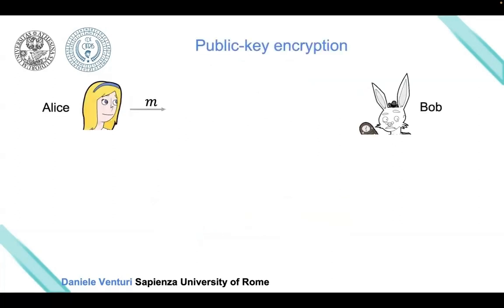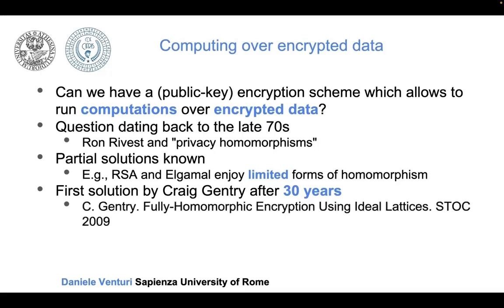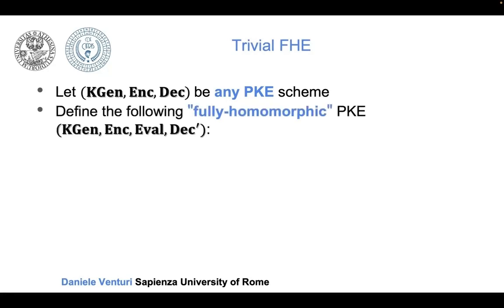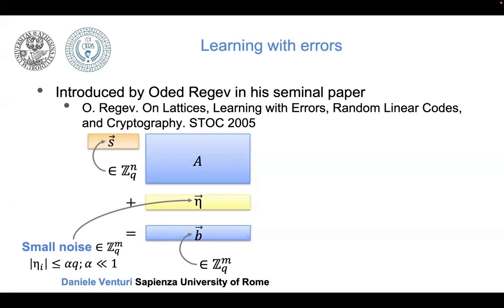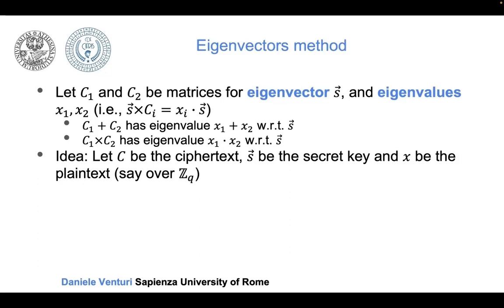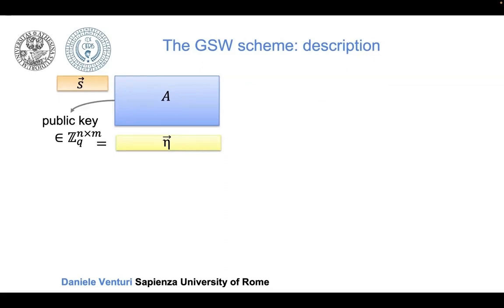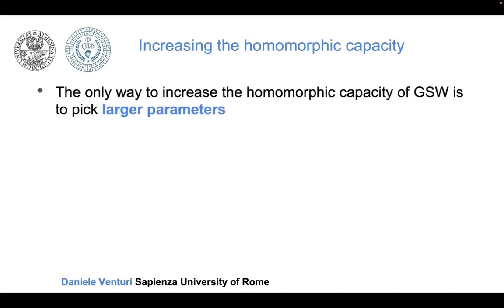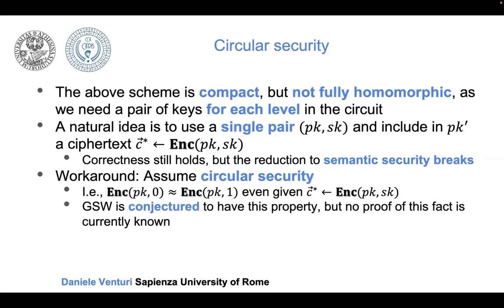DeCifrisTrends Lecture 5: "Fully Homomorphic Encryption" - Daniele Venturi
DeCifrisTrends Lecture 5: "Fully Homomorphic Encryption" - Daniele Venturi - Department of Computer Science - University of Roma "La Sapienza"